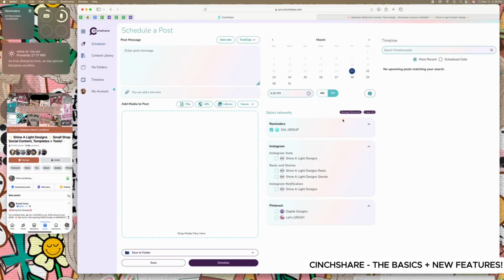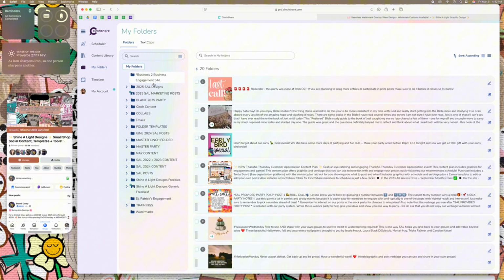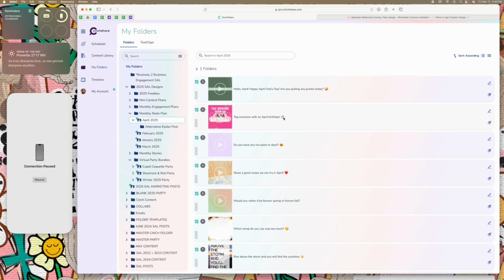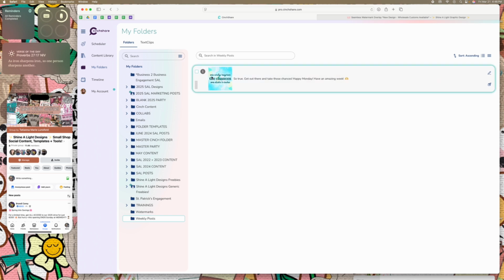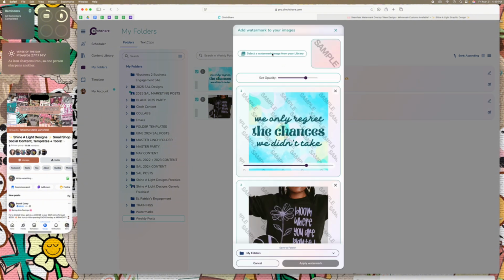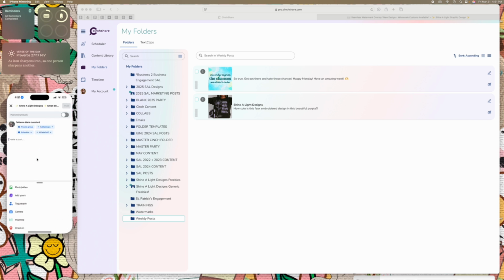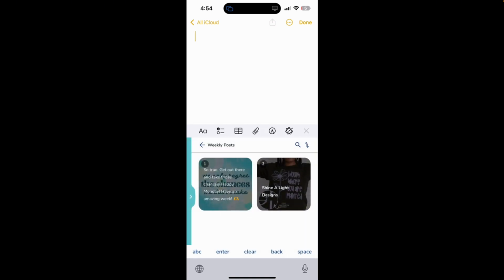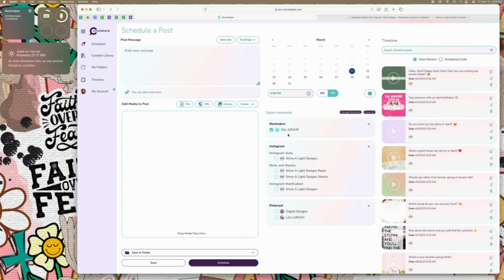CinchShare's New Features!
Let's look at some of CinchShare's new features + a quick basic walkthrough for newbies!